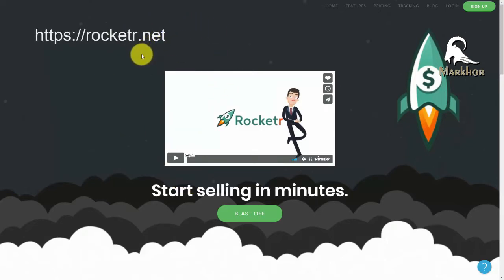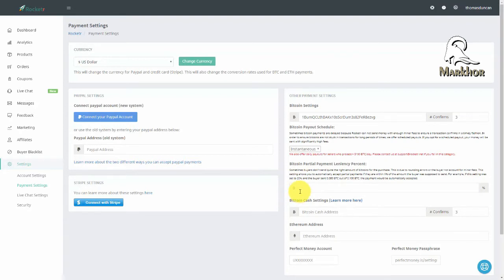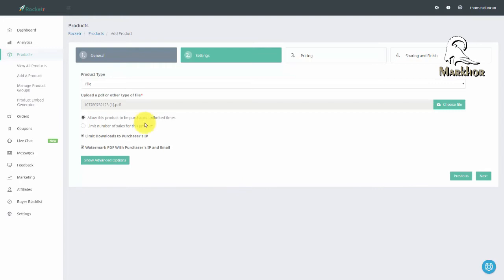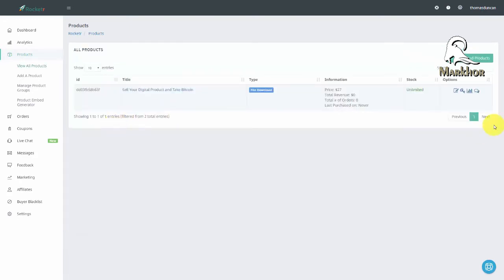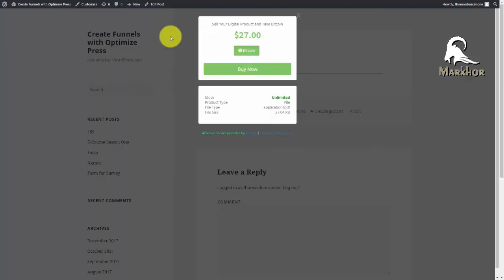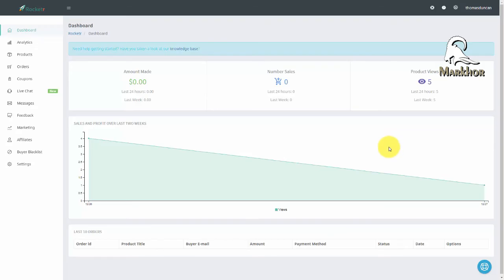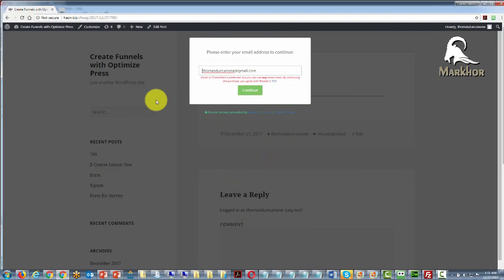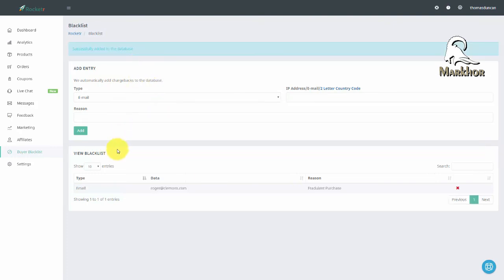Get instant earning from buy sell using Bitcoin || How to Get Instant Earning from Bitcoin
In this video we will learn about How to Get instant earning from buy sell using Bitcoin || How to Get Instant Earning from Bitcoin. The best way of online earning. So in this videos we'll learn that how to earn from Bitcoin? and what's the best way to earn from it to increase earning. This is free of cost complete full course for all new learners so follow step by step to learn more method of earning. so lets start the video and also like and subscribe for support. Thanks

If you like the video and whenever you are able to earn then donate me a cup of coffee!!!